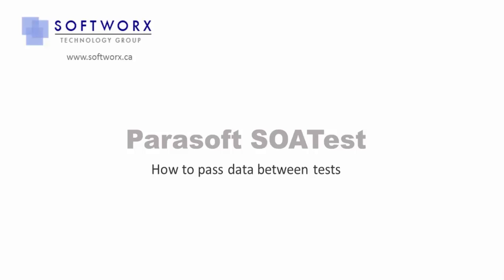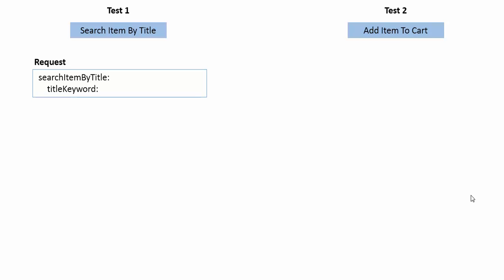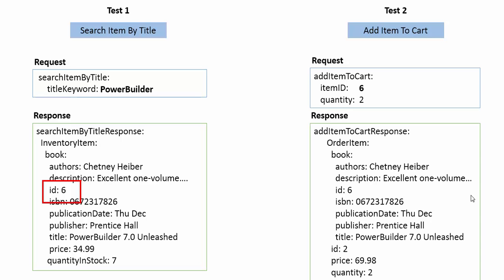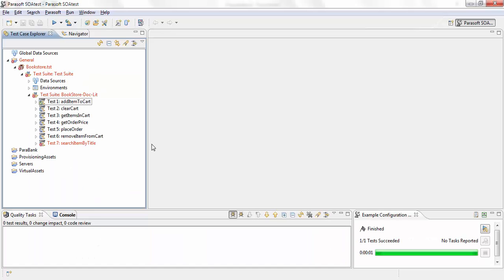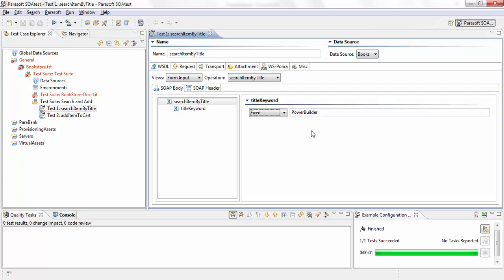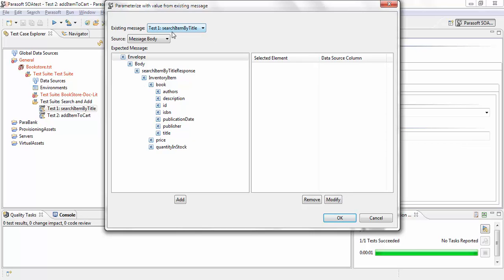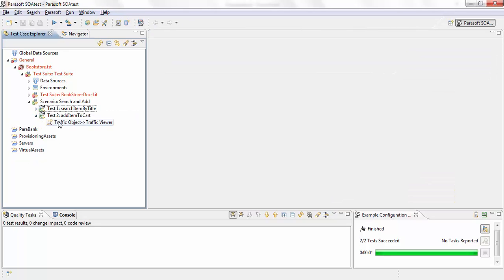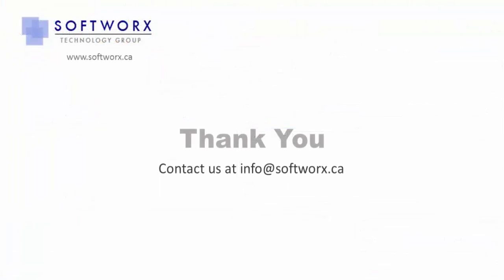Parasoft SOAtest - Passing data from one test to another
This video goes through how data can be passed from one test to another in Parasoft SOAtest

Softworx Technology Group is the Canadian partner for all Parasoft tools